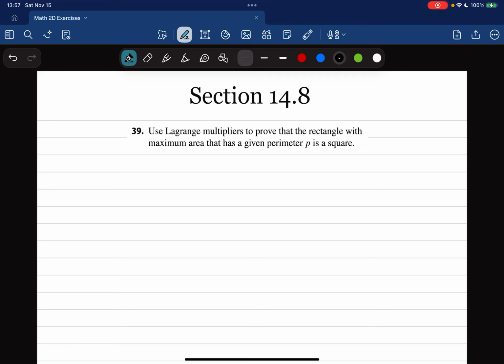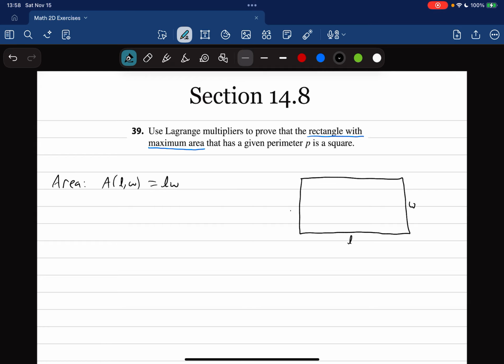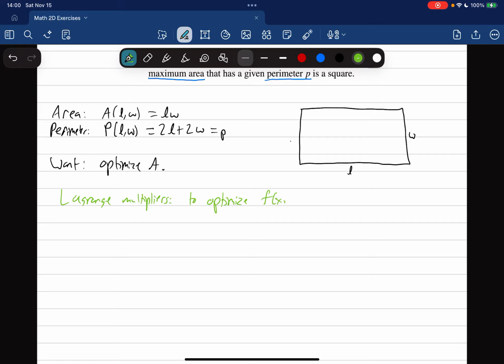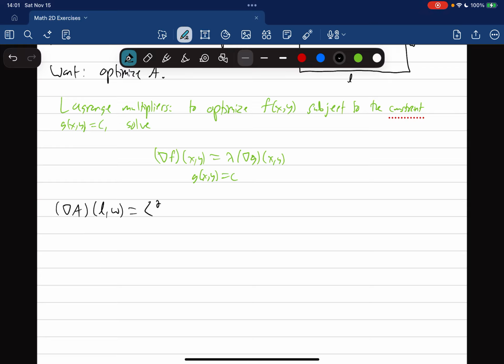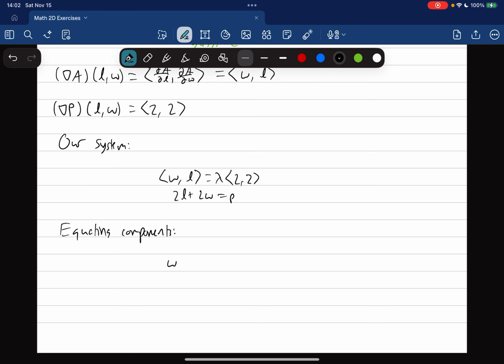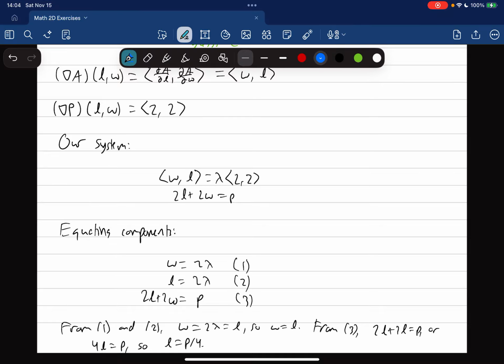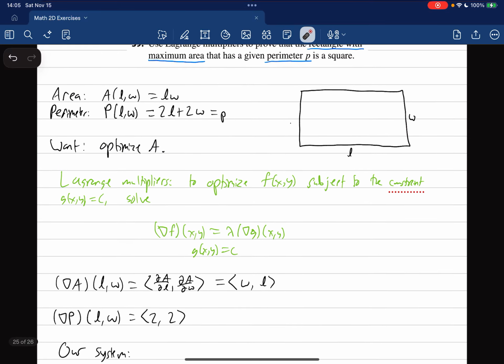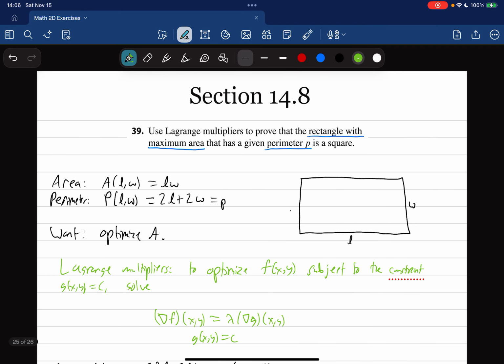Multivariable Calculus: Lagrange Multipliers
In this video, we solve Problem 39 from Section 14.8 of James Stewart's Calculus: Early Transcendentals (9e). This problem asks us to use the method of Lagrange multipliers to find the rectangle of greatest area given a fixed perimeter.

0:00 Problem statement
0:26 Identifying the knowns and unknowns and a sketch
2:37 Statement of Lagrange multipliers
3:34 Computing gradients
4:38 Writing the system of equations
5:40 Solving the system
7:38 A faster way to see why the solution is a square